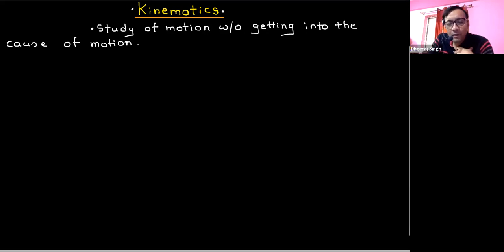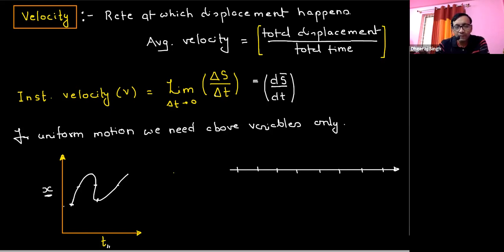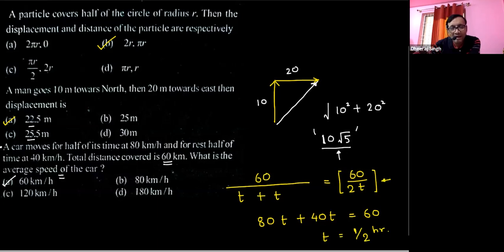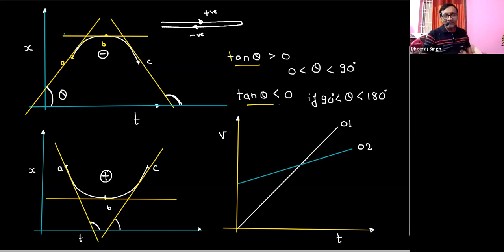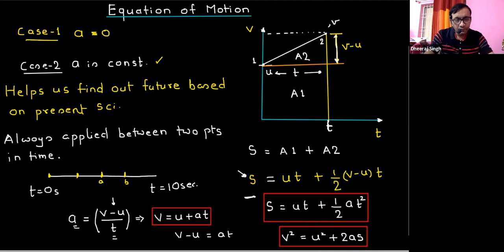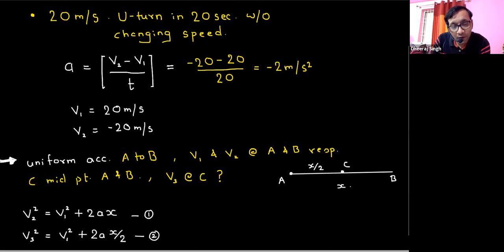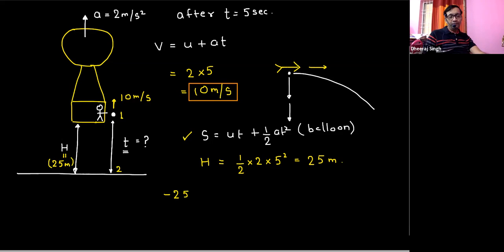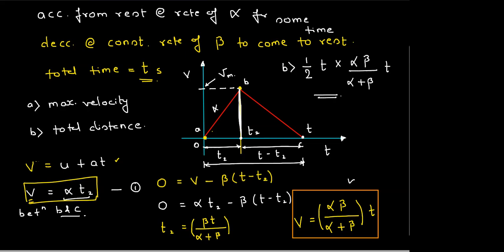Kinematics - 1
HSR, YPR XI May 31, 2020